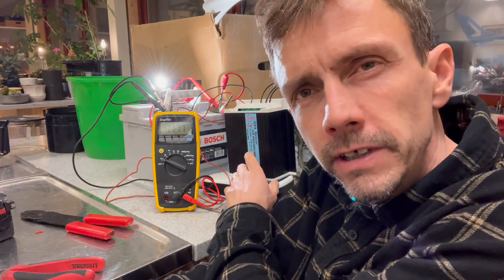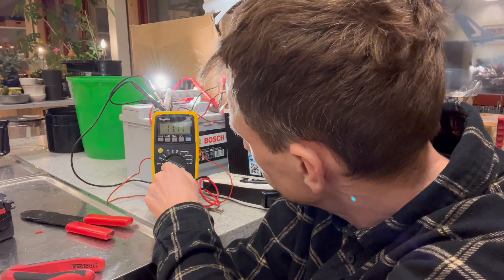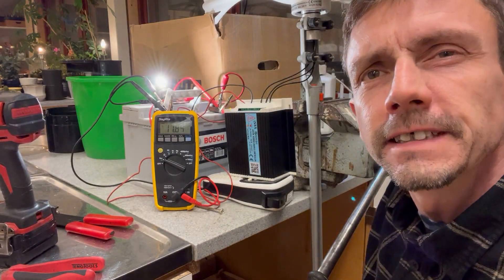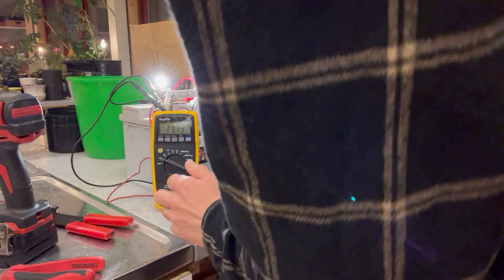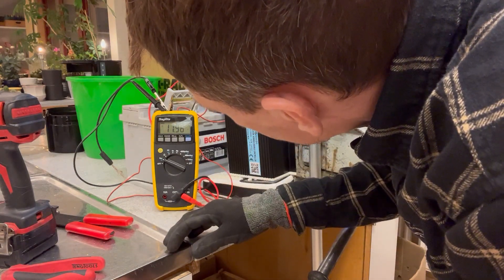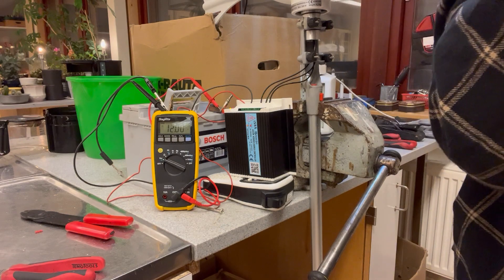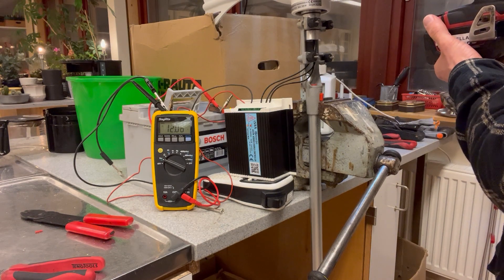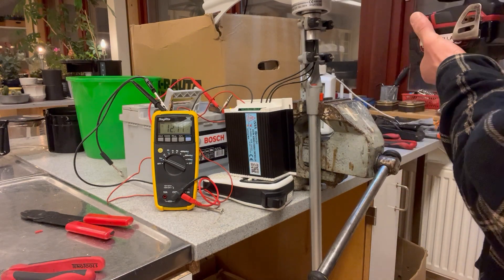IstaBreeze® i-500 wind generator in 12V - Test with battery and Charge Controller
Got this very rude comment from Fast Trading LTD:
"Have you ever worked with windmills before? I think it makes sense that you speak to our technician I gave the phone number.

everything seems ok i checked the videos you have 6 volts on 2 phases that's almost 12 volts on 3 phases at this speed and you need at least 900 rpm to get good performance.

My tip: just install it. You can't test with a fan. Recommend WIND TUNNEL
Erkan Urut"